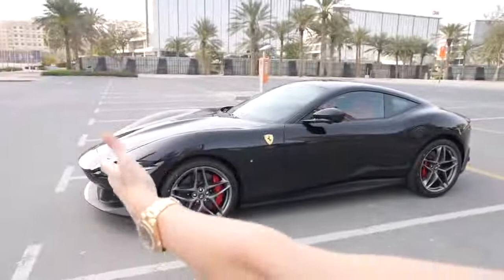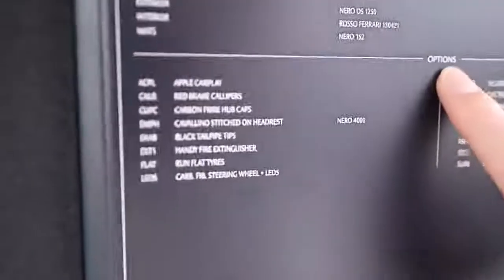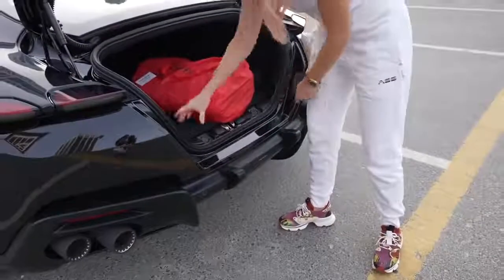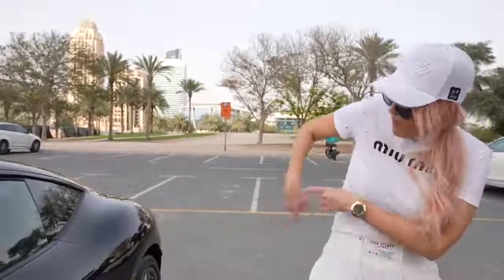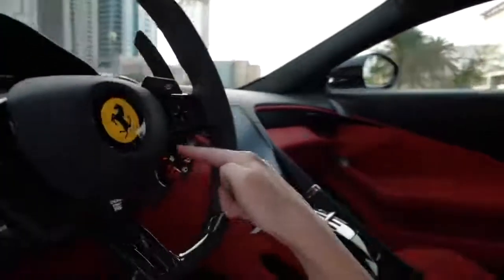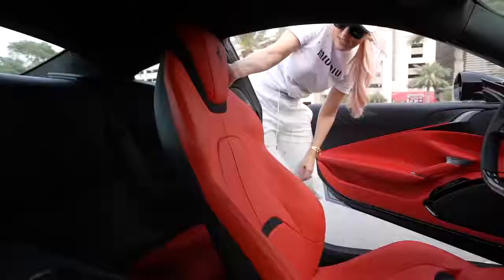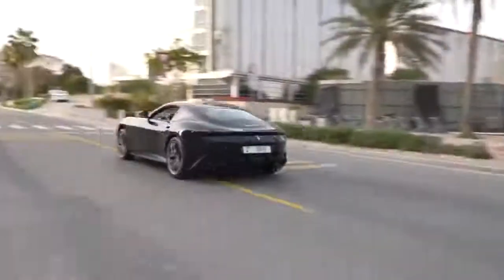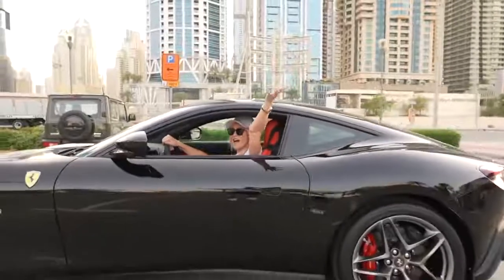The New Ferrari Roma!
The new Ferrari Roma has a completely new interior and tech upgrade! 😳🙌
for the car!